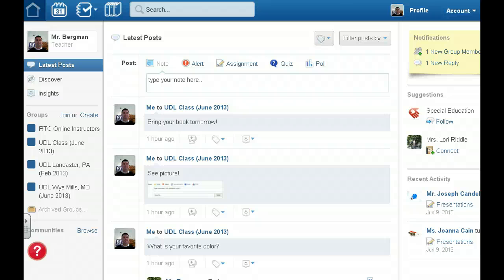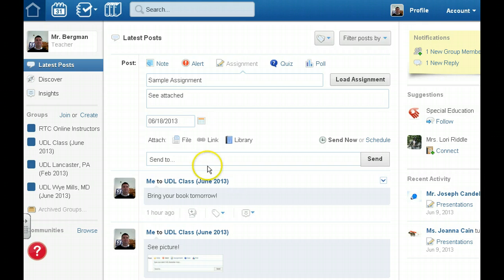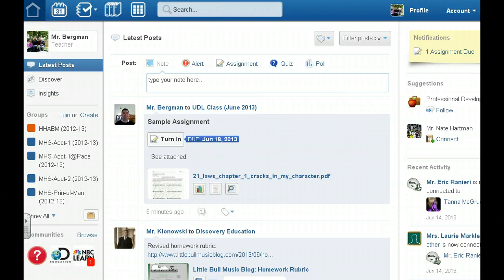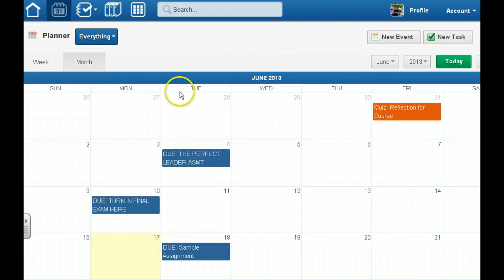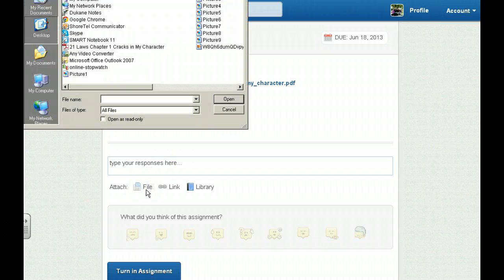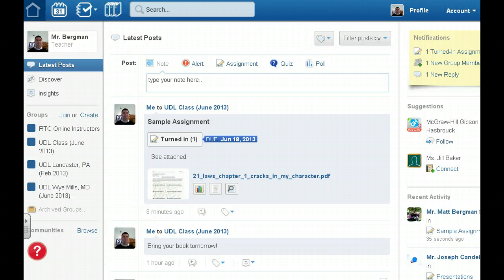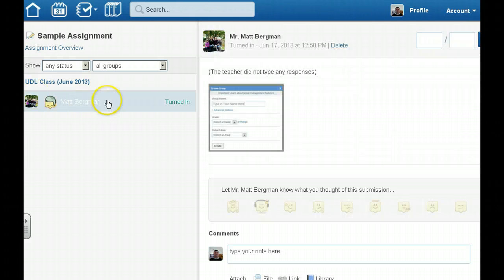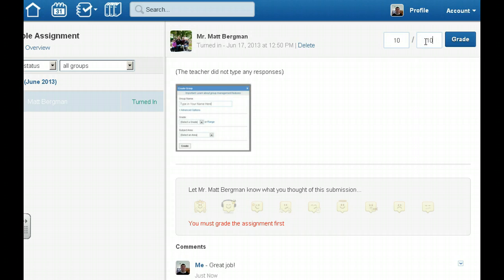Part 3 - Adding Assignments to Edmodo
Assignments to Edmodo